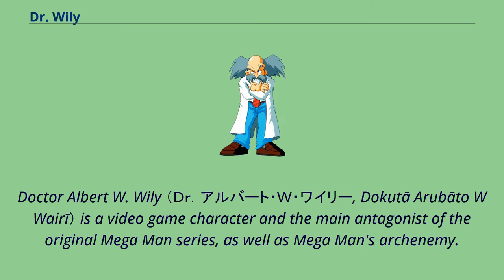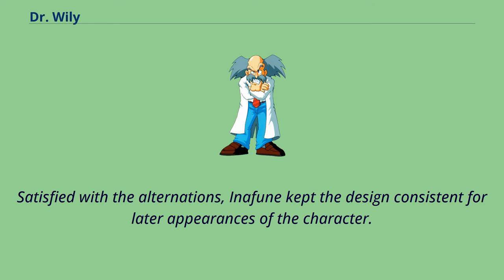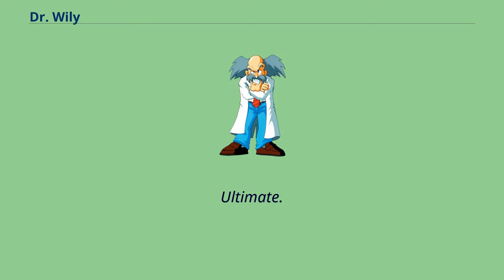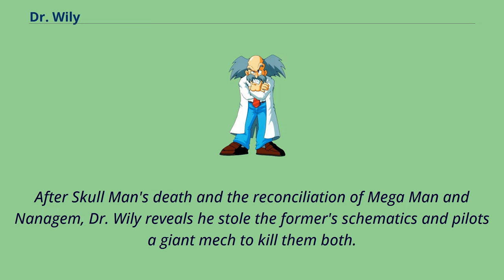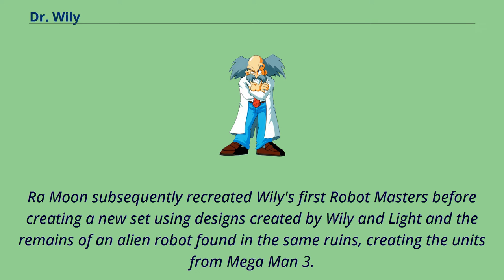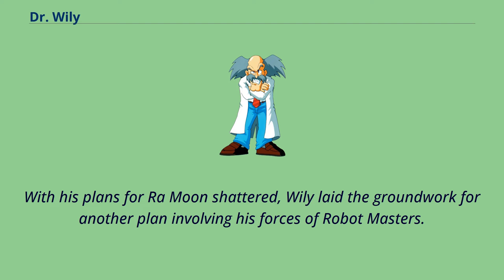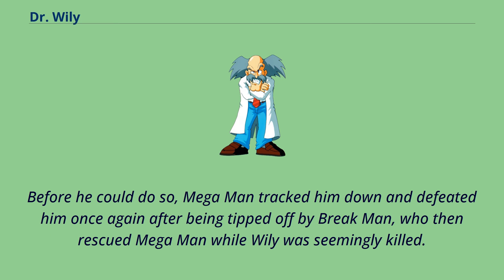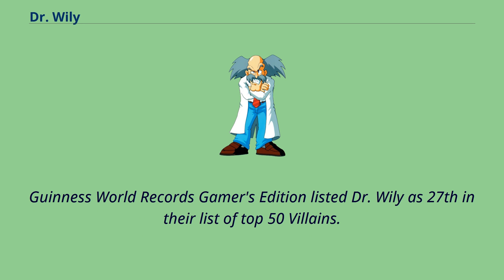Dr. Wily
Doctor Albert W. Wily （Ｄｒ．アルバート・Ｗ・ワイリー, Dokutā Arubāto W Wairī） is a video game character and the main antagonist of the original Mega Man series, as well as Mega Man's archenemy.
He appeared in the first Mega Man video game and later in promotions and other media related to the series.
In Japanese, he is voiced by Takeshi Aono in all appearances except Mega Man: The Power Battle and its sequel, as well as Mega Man: Upon a Star, where he instead was voiced by Kenichi-Ogata; in English, the character is voiced by Douglas Kendall,
Dean Galloway, Keith Silverstein, Ian James Corlett and Scott McNeil voicing the character in Mega Man 8, Mega Man Powered Up, Mega Man 11, Captain N: The Game Master, and the animated series, respectively.
Scott McNeil also reprised his role in Mega Man: Upon a Star, and Puzzle Fighter, being the only English voice actor to voice Dr. Wily more than once.
Paul Dobson voiced the character in MegaMan NT Warrior.
Artist and producer Keiji Inafune explained that Wily's design is inspired by Albert Einstein, and was initially conceived to appear as a tall, thin scientist with a mustache, glasses, balding hair, and lab coat.
As a plus, his first name is Albert.
As development on Mega Man progressed, Inafune redrew the character to match the in-game sprites, making him shorter and removing the glasses from his original design.
Inafune has expressed disdain for this design, stating in a 2003 interview that if an artist approached him with similar work, he would reject it and demand better.
With the production of Mega Man 2, Inafune decided to redraw the character completely, aiming to tie into the common percept...